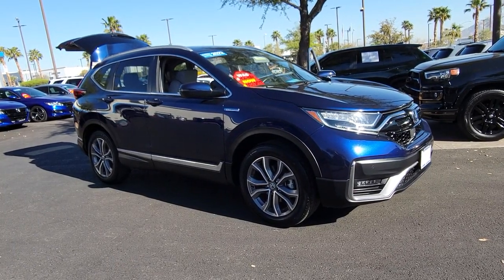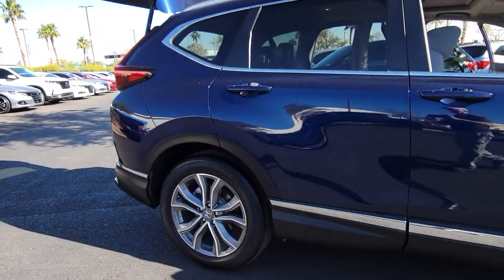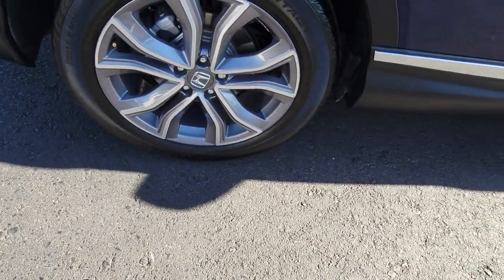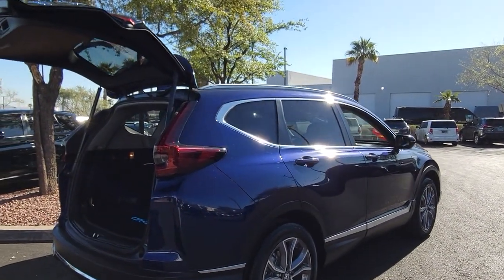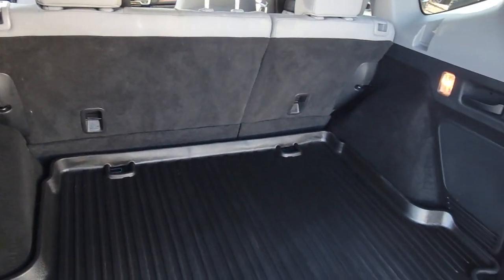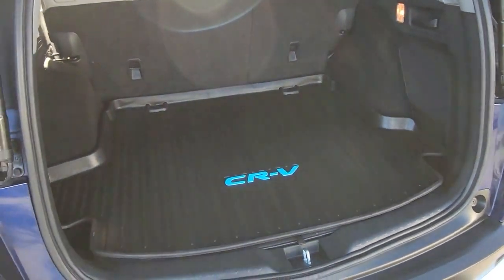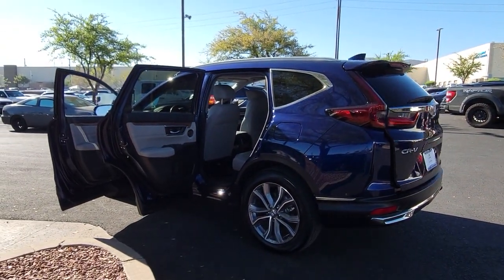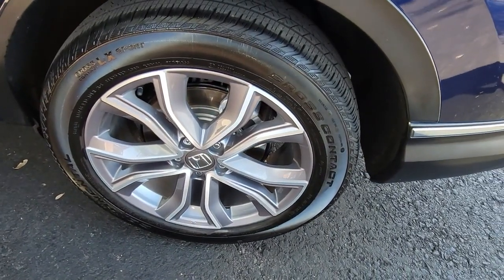2022 Honda CR-V Hybrid Henderson, Las Vegas, Laughlin, St George, Flagstaff, NV P17341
Obsidian Blue Pearl [LISTING TYPE] 2022 Honda CR-V Hybrid TOURING AWD available in Henderson, Arizona at Findlay Honda Henderson. Servicing the Las Vegas, Laughlin, St George, Flagstaff, NV area.

Side Impact Beams,Dual Stage Driver And Passenger Seat-Mounted Side Airbags,Blind Spot Information (BSI) System Blind Spot,Collision Mitigation Braking System (CMBS) + FCW and Cross Traffic Monitor,Collision Mitigation-Front,Driver Monitoring-Alert,Front And Rear Parking Sensors,Low Tire Pressure Warning,Dual Stage Driver And Passenger Front Airbags,Curtain 1st And 2nd Row Airbags,Airbag Occupancy Sensor,Rear Child Safety Locks,Outboard Front Lap And Shoulder Safety Belts -inc: Rear Center 3 Point, Height Adjusters and Pretensioners,Back-Up Camera,Heated Front Bucket Seats -inc: driver's seat w/12-way power adjustment, including 4-way power lumbar support, 2-position memory and front passenger's seat w/4-way power adjustment,Driver Seat,Passenger Seat,60-40 Folding Split-Bench Front Facing Manual Reclining Fold Forward Seatback Rear Seat,Manual Tilt/Telescoping Steering Column,Heated Leather/Metal-Look Steering Wheel,Front Cupholder,Rear Cupholder,Valet Function,HomeLink Garage Door Transmitter,Cruise Control w/Steering Wheel Controls,Distance Pacing w/Traffic Stop-Go,HVAC -inc: Underseat Ducts and Console Ducts,Voice Activated Dual Zone Front Automatic Air Conditioning,Locking Glove Box,Driver Foot Rest,Full Cloth Headliner,Leatherette Door Trim Insert,Interior Trim -inc: Metal-Look Instrument Panel Insert, Simulated Wood Door Panel Insert, Metal-Look Console Insert and Metal-Look Interior Accents,Driver And Passenger Visor Vanity Mirrors w/Driver And Passenger Illumination,Day-Night Auto-Dimming Rearview Mirror,Full Floor Console w/Covered Storage, Mini Overhead Console w/Storage, Conversation Mirror and 1 12V DC Power Outlet,Front Map Lights,Fade-To-Off Interior Lighting,Full Carpet Floor Covering -inc: Carpet Front And Rear Floor Mats,Carpet Floor Trim,Cargo Area Concealed Storage,Roll-Up Cargo Cover,Cargo Features -inc: Tire Mobility Kit,Trunk/Hatch Auto-Latch,Cargo Space Lights,Driver / Passenger And Rear Door Bins,Delayed Accessory Power,Systems Monitor,Outsi